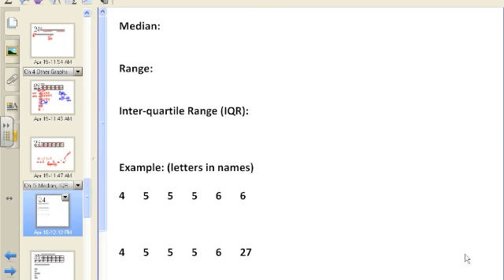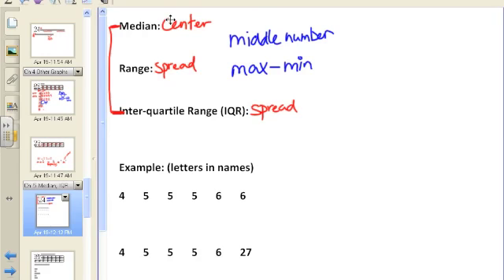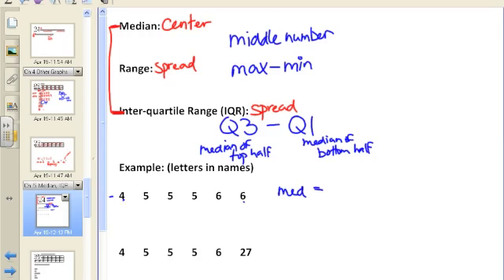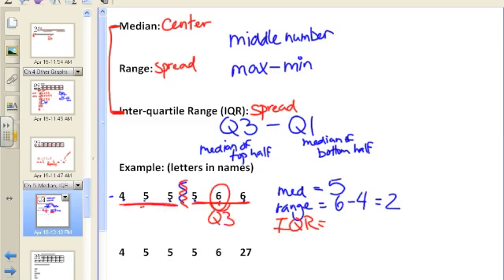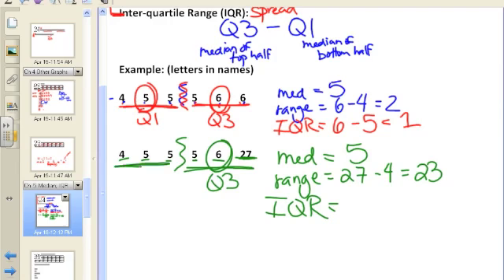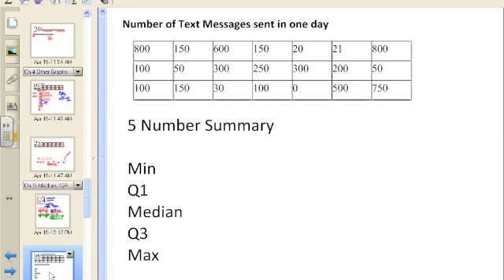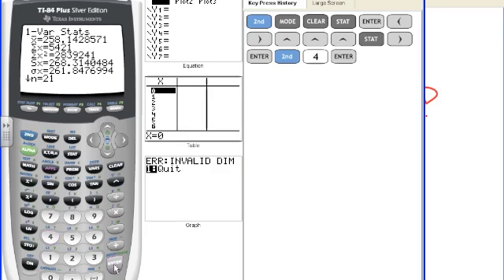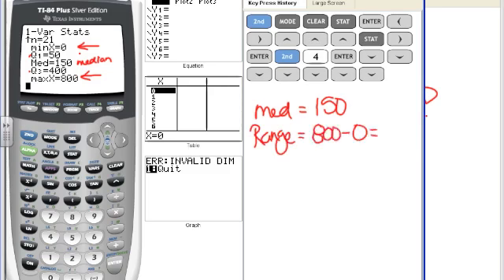Chapter 5 Median, IRQ-1.mp4